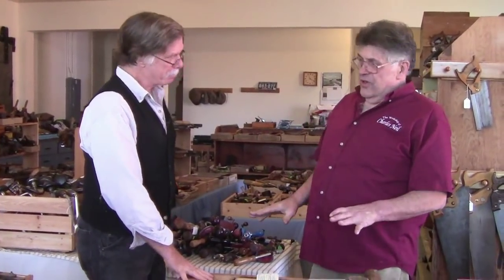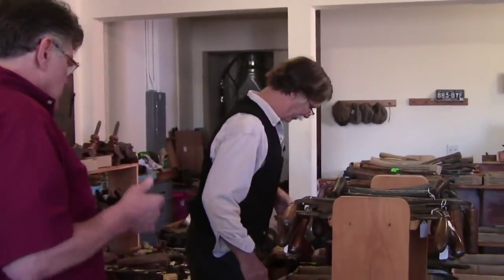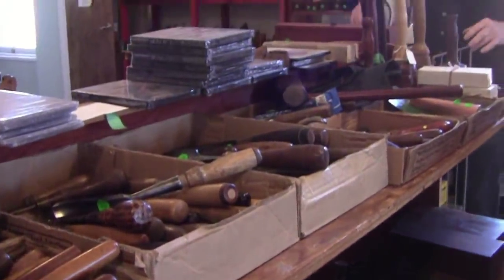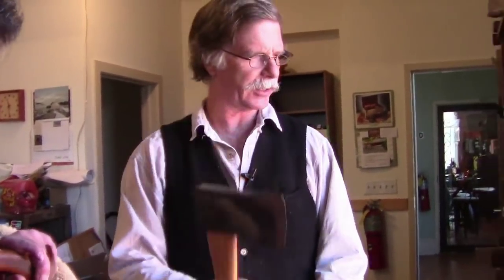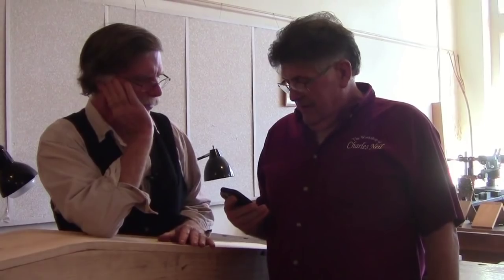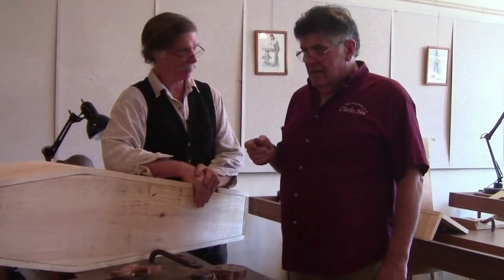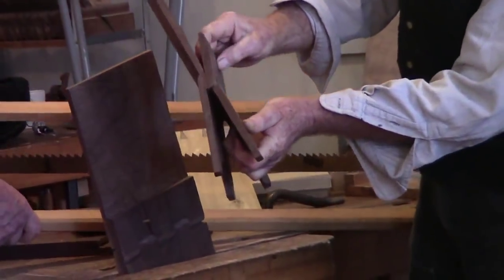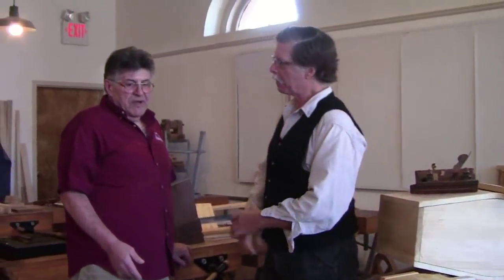A Visit with Roy Underhill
A recent trip South we stopped by to visit with Roy.